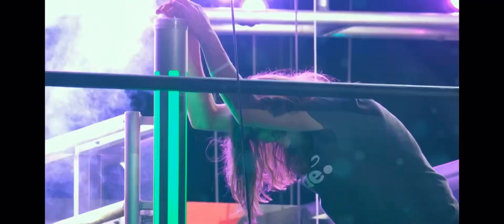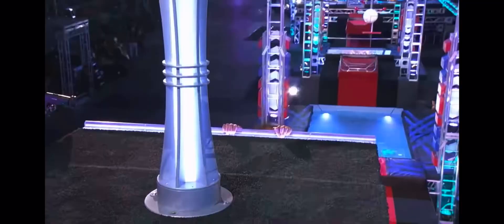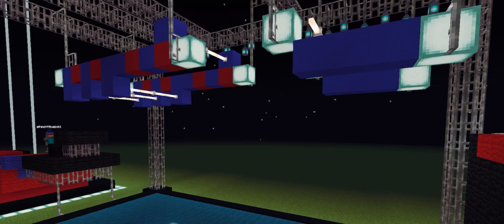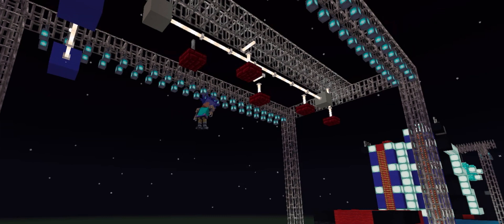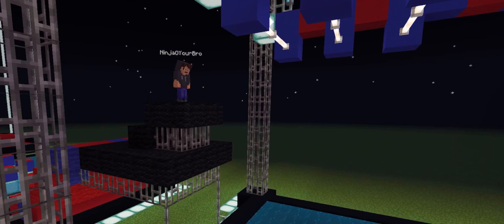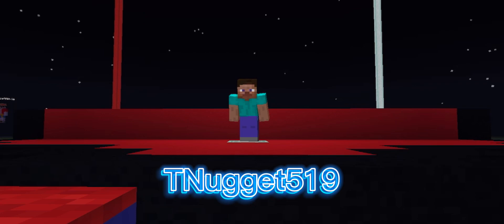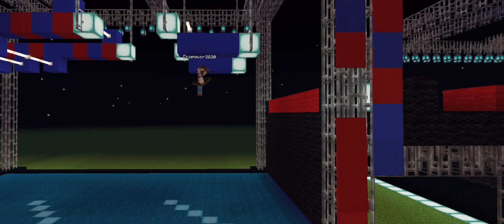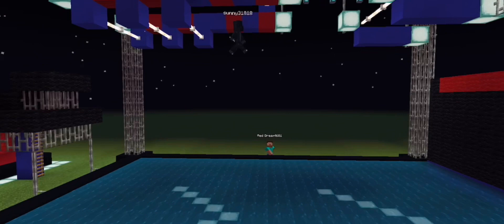Minecraft Ninja Warrior S1Ep1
American Ninja Warrior makes it’s way into Minecraft. Watch as Minecraft parkour athletes try and make their way through this grueling course to win $100 and the title of Minecraft Ninja Warrior Grand Champion.